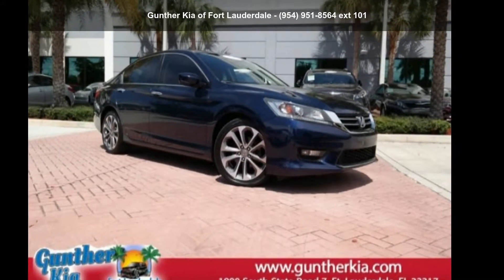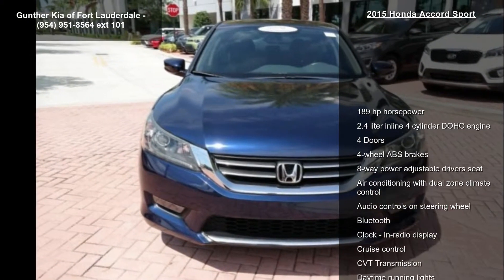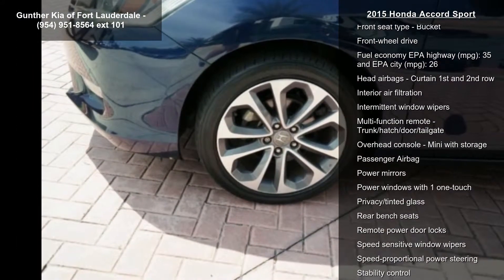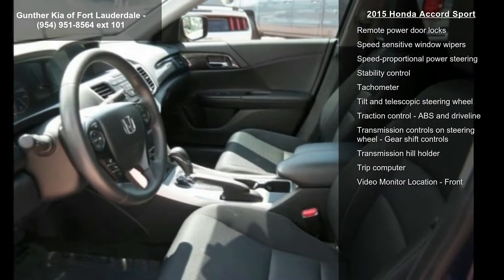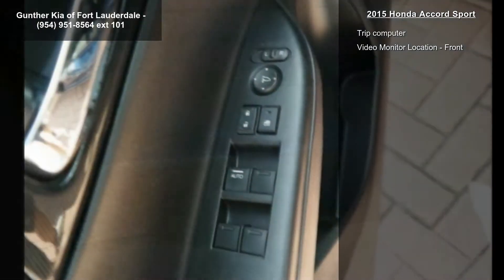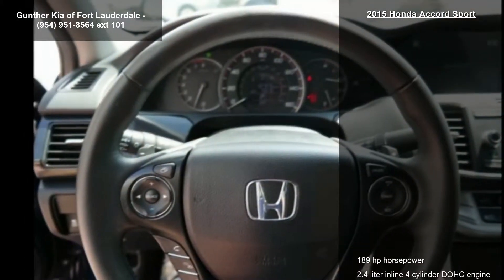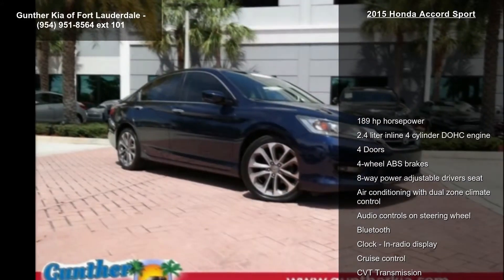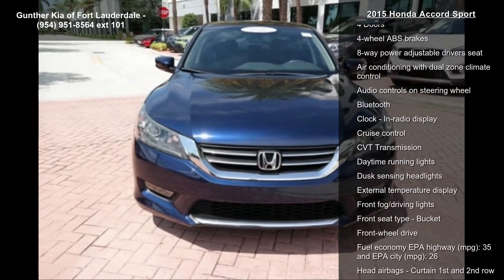2015 Honda Accord Sport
***GUNTHER CERTIFIED!*** This is a 2015 Honda Accord Sport with Obsidian Blue Pearl exterior and Black w/Cloth Seat Trim interior. GUNTHER'S BEST NO-HAGGLE PRICE: $14,995, aggressively listed compared to NADA Suggested Retail Value of $16,625! You've Gotta Get To Gunther Kia, America's Largest Kia Dealer and the #1 Volume Kia CPO Dealer in South Florida! We make buying a Pre-Owned vehicle easy and hassle-free by advertising each vehicle with our BEST, NO-HAGGLE PRICE! We also maintain an excellent reputation by only selling the best, high-quality pre-owned cars and trucks on the market. Our service department gives each vehicle a 164-point quality assurance inspection, repairing or replacing all components that do not meet our standard.